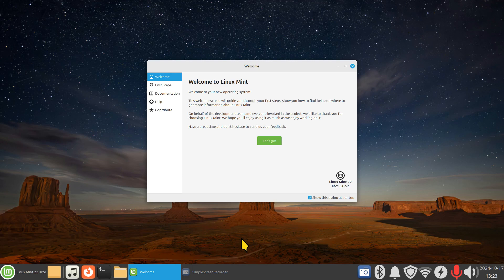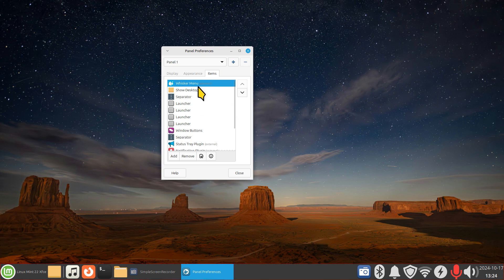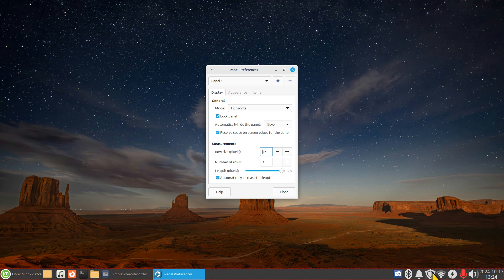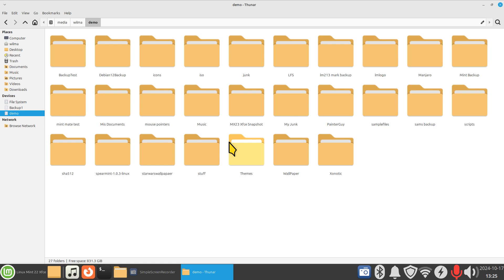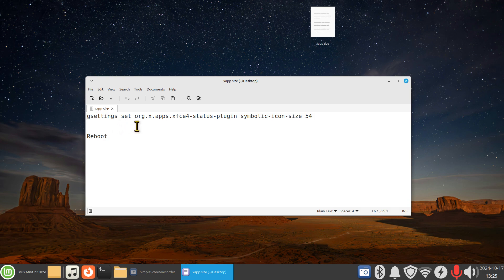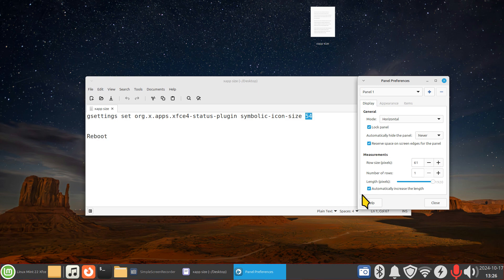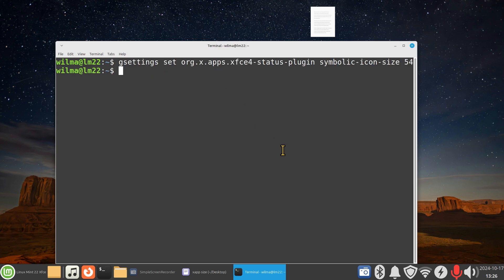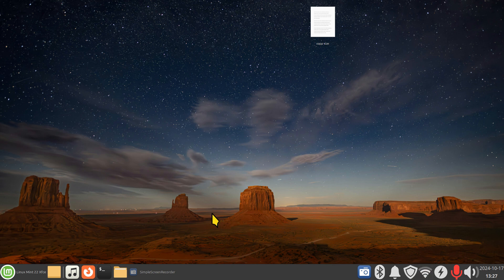Linux Mint 22 - Xfce - Panel Bar Icon Size Tip's.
Filmed in 1920 x 1080. How to temporary fix the small Mint Updater & WiFi Icon sizes on the panel,  when panel bar height is increased. Best viewed on a large screen.

0:00 - Intro LM 22 Xfce Panel Bar Icon Tips
0:03 - Overview
0:50 - Recommend  to watch video in its entirety
3:43 - Subscribe to Linux for Seniors